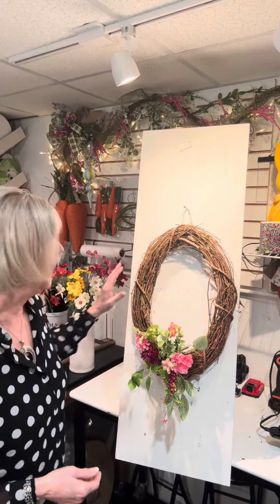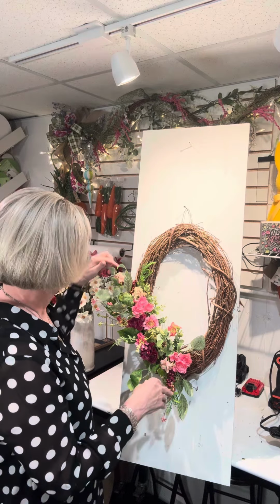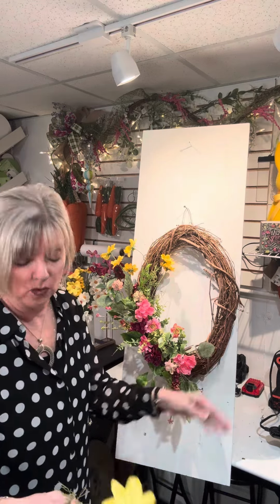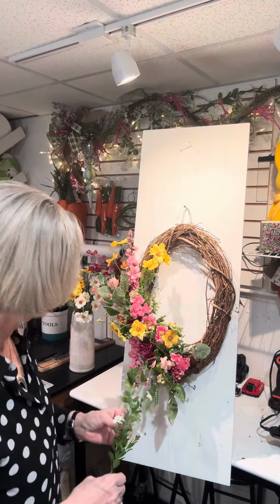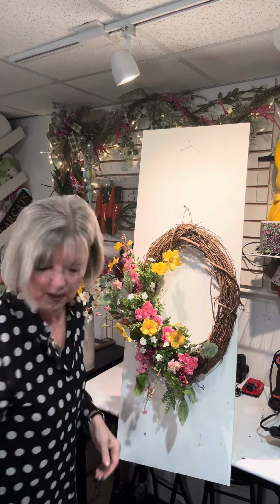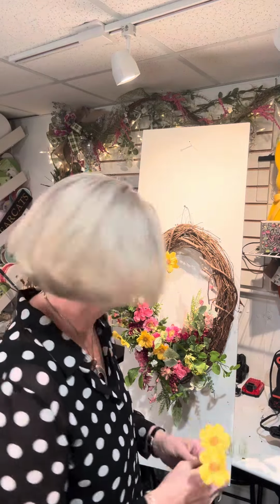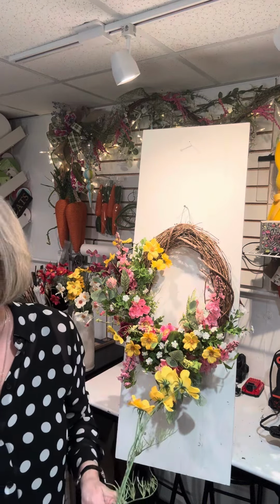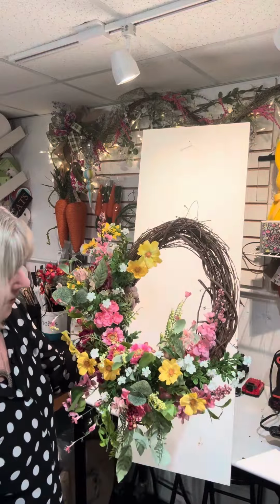How to design a Spring Wreath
22” oval grapevine base
Faux flowers and greenery
Hot glue

Shopdordesigns.com